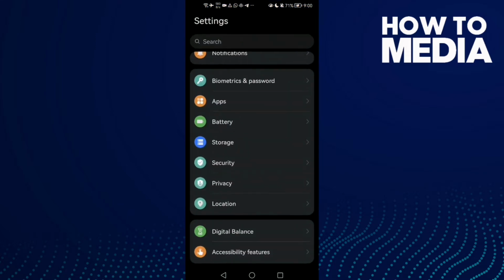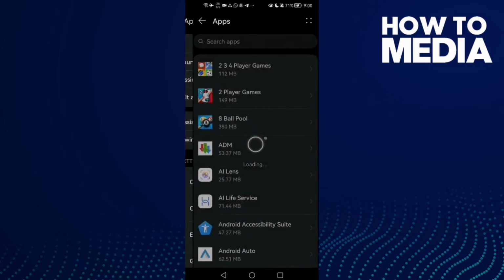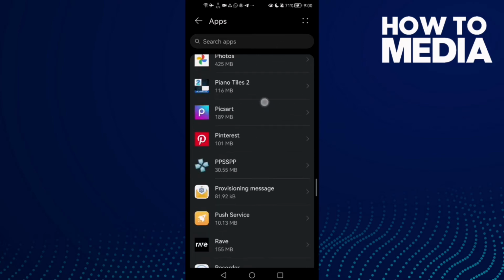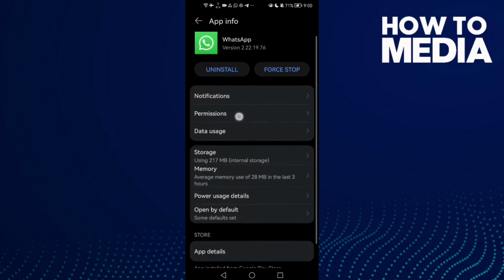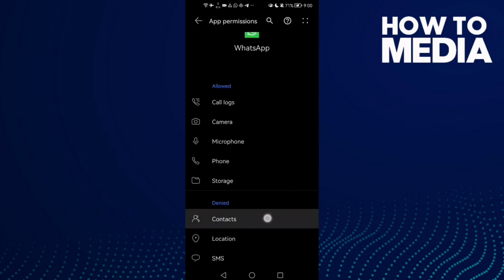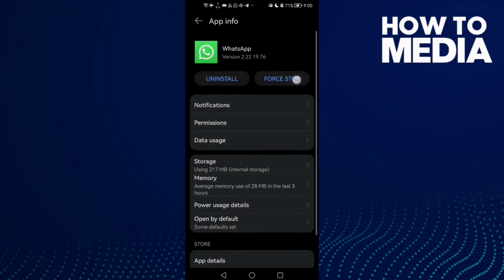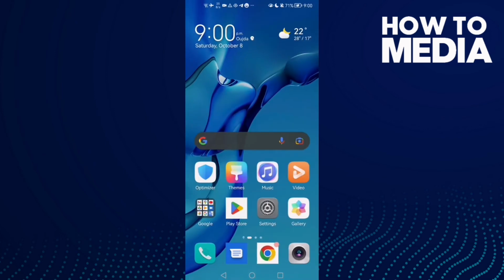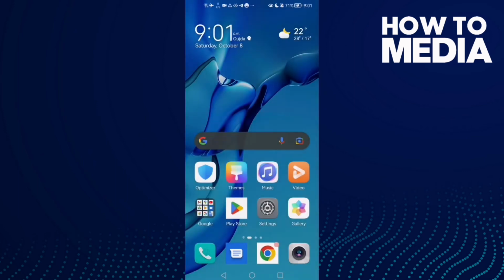How to Fix Whatsapp Contact Name Not Showing on Any Android Phone 2022